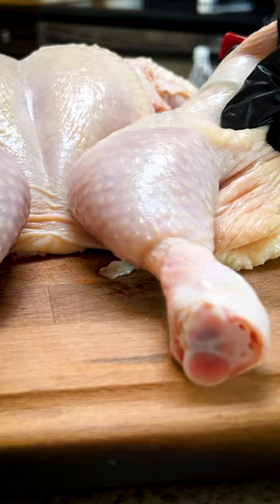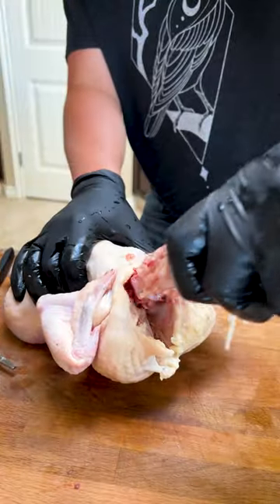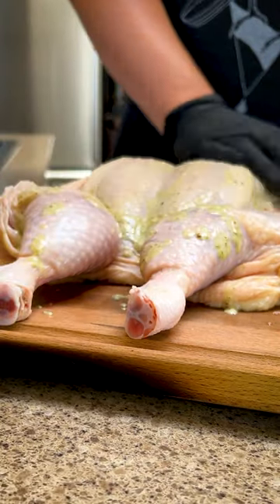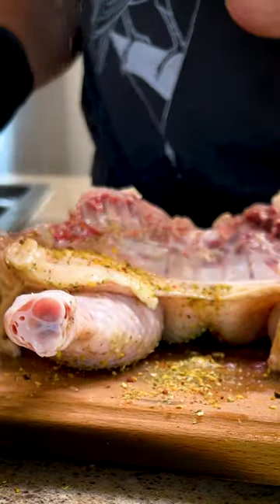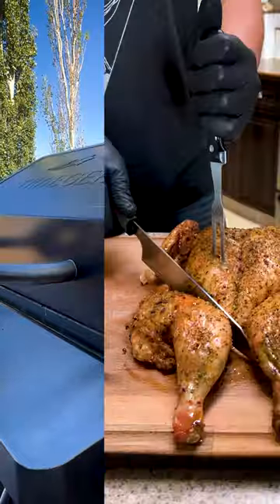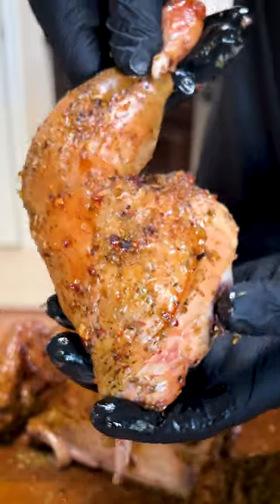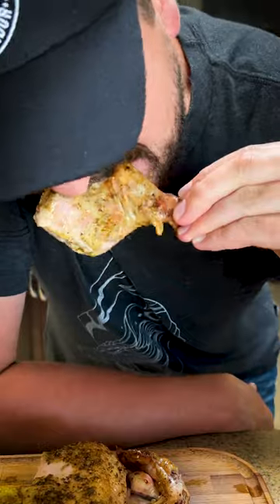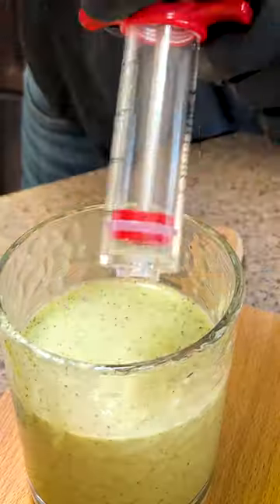The Smoked CHICKEN For GODS